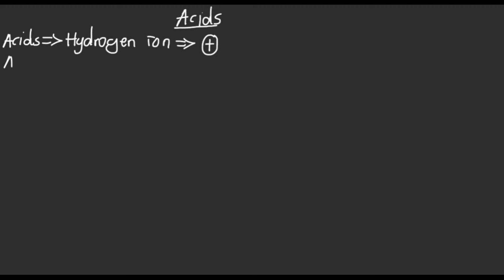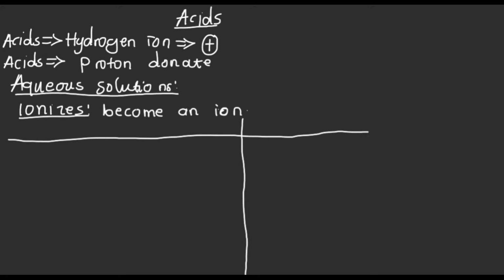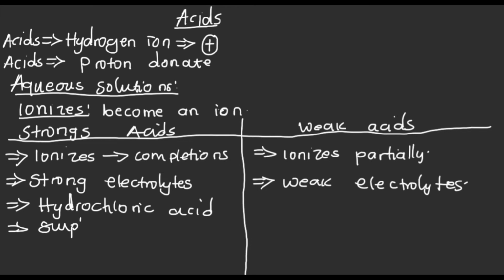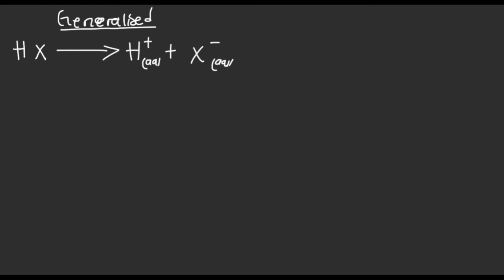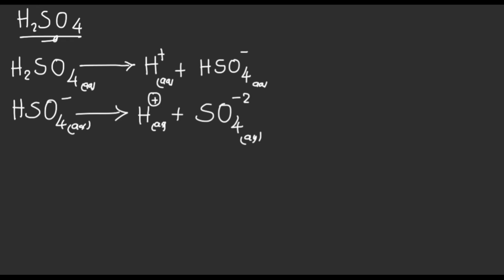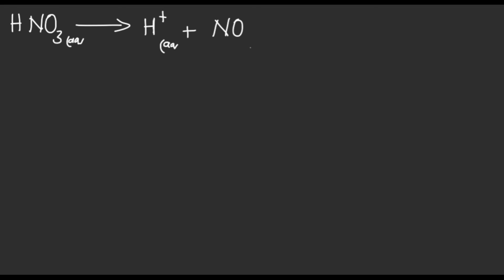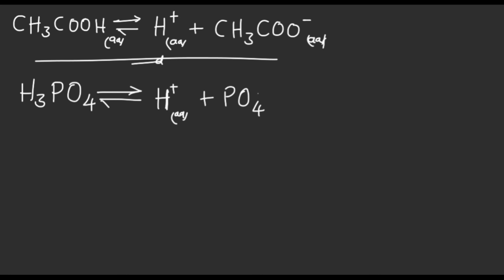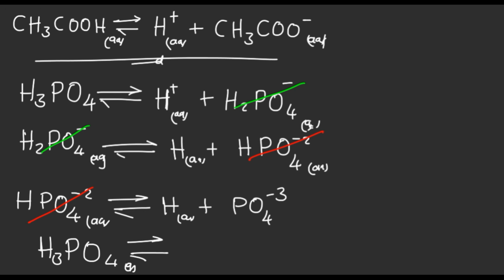intro to acids(chemistry)